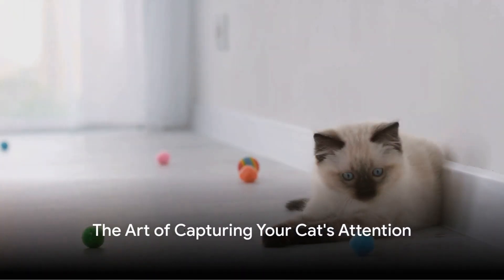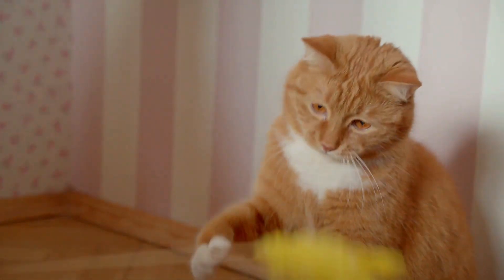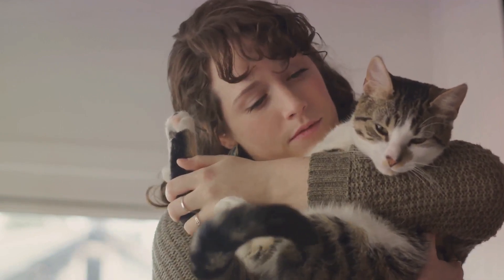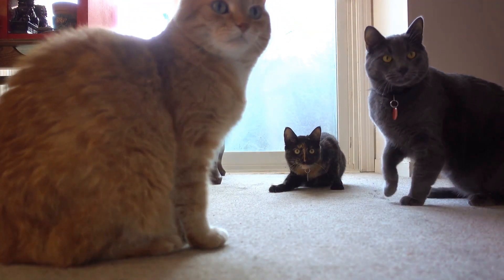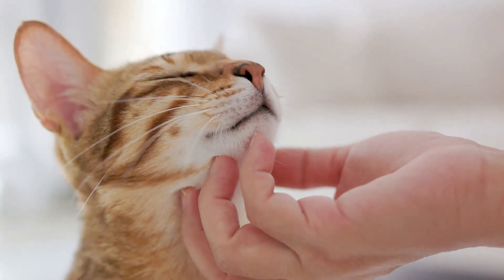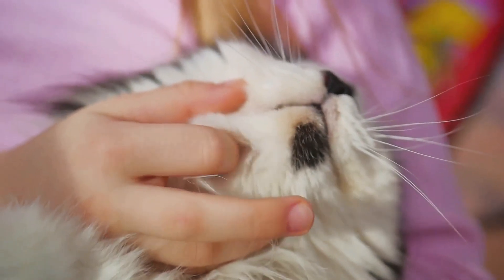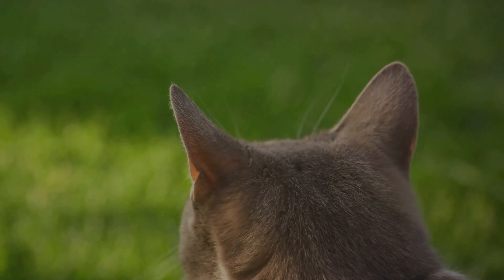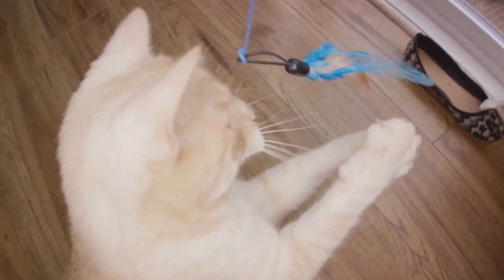Secret Ways to Get Your Cat's Attention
Shop for your cat below!

Cactus Cat Tower
Fuzzy Cat Bed
Squeeze Up Treats
Avocado Cat Toy
Feather Toys
Laser Pointer
Kicker Toys
Flapping Bird
Variety Toys
Cat Springs
Puzzle Toy
Elevated Bowl Feeder
Water Fountain
Cactus Scratch Post
Glove Brush
Cat Brush
Health Indicating Litter
Litter Box
Cat Treats Temptations

Peach Fuzz

Here’s the link to my black cat merch

A Cat's Moonlit Wish

A Cat's Ethereal Dream